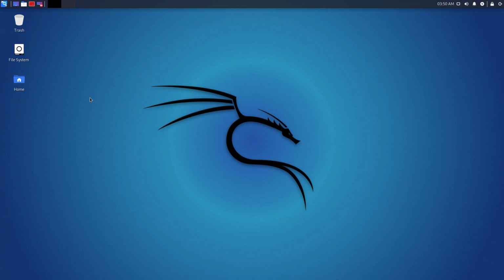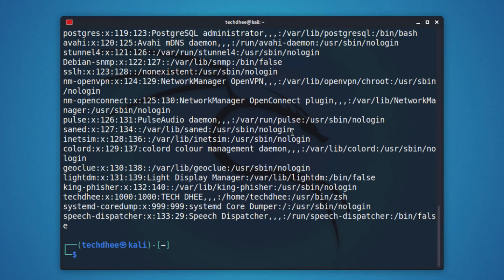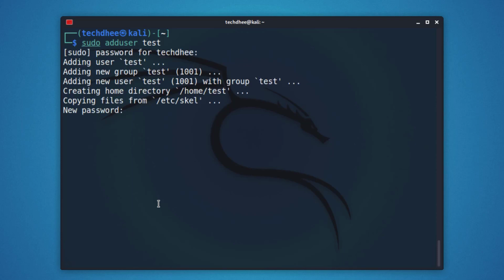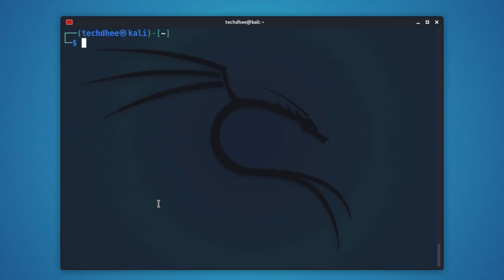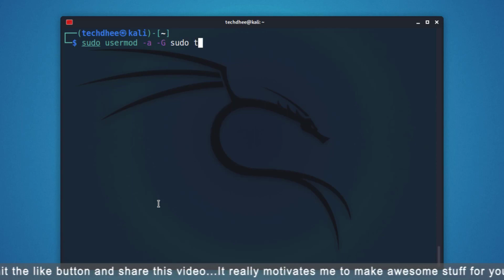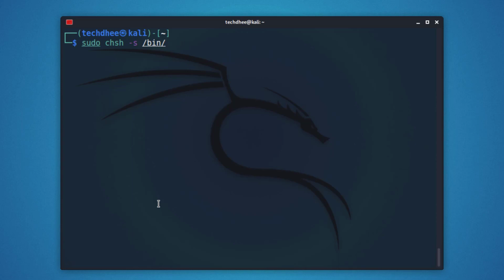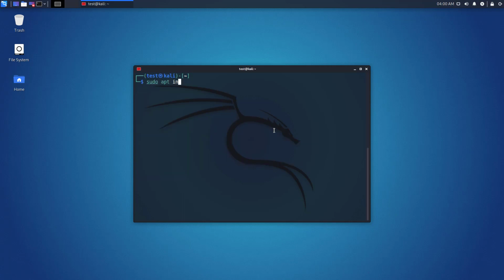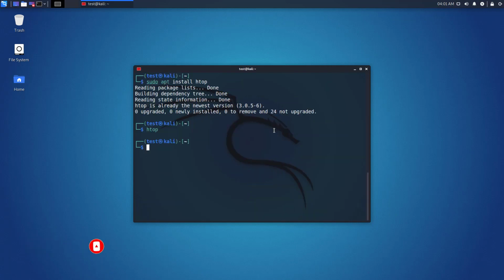How to Create a New User Account on Kali Linux with root Privileges | Kali Linux 2021.2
In this video, I will gonna show How to Create a New User Account on Kali Linux with root Privileges step  by step. By default Kali Linux does not set up a root password during installation and therefore you don’t get the facility to log in as root. However, this does not mean that the root account doesn’t exist in Kali Linux or that it can’t be completely accessed. Instead you are given the ability to execute tasks with superuser privileges using sudo command.

Timestamps:
00:00​ Intro
00:34 Add New User in Kali
00:57 Set User's Password in Kali Linux
01:05 Add User in Sudo Group
01:19 Assign the Shell to New User
01:38 Login as New User Account in Kali Linux

✔️ Commands:
✔️ Create a New Normal User by command below:

         ➥ adduser username

✔️ Chanage the user's password:

         ➥ passwd  username

✔️ Now, Add user to sudo group (This allows user to install software or other permissions)

         ➥usermod -a -G sudo username

  ➥ usermod is used for make changes to an existing user

         ➥ -a means add

         ➥ -G  means to group

 ➥ sudo is Group in kali Linux default

✔️ Now, we have to specify the shell for our new user.

         ➥ chsh -s /bin/bash username

         ➥ chsh means change shell

         ➥ -s (-shell) specified shell for new accounts, in this case /bin/bash

That is it! This is the way How to Create a New User Account on Kali Linux with root Privileges